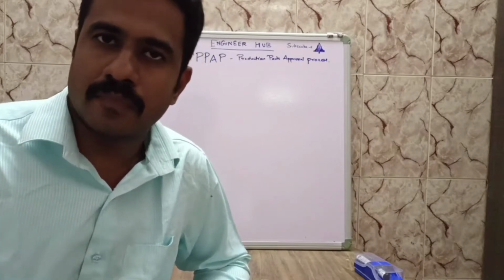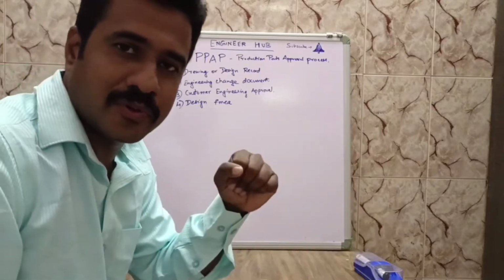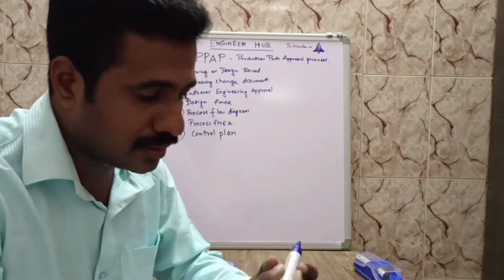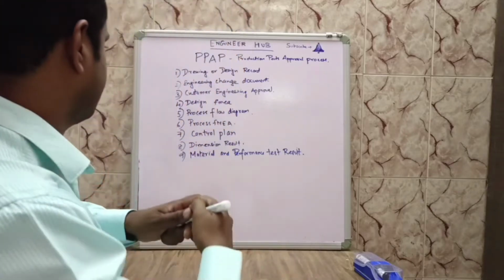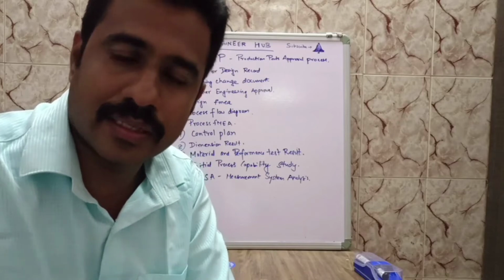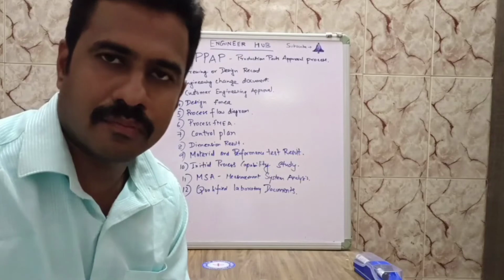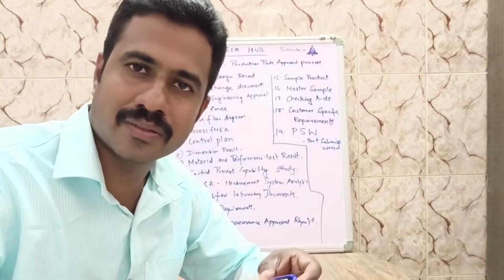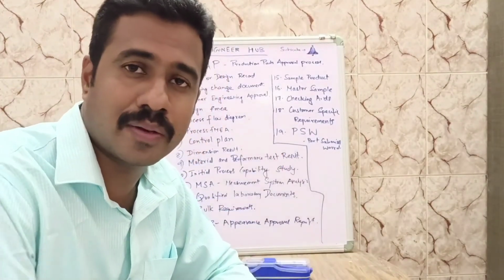PPAP, what are the documents in PPAP,fmea,control plan,MSA,Psw,process flow ,process capability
The PPAP checklist is found in the AIAG PPAP manual. The current release is revision 4. There are 18 required documents which are referred to as PPAP elements.

The required PPAP elements are:
.Design records
Engineering change documents
.Customer engineering approval
Design FMEA
Process flow diagrams
Process FMEA
Control plan
MSA
Dimensional analysis
Material performance results
Initial process studies
Qualified laboratory documentation
ARR
Sample product
Master sample
Checking aids
Records of compliance
PSW.